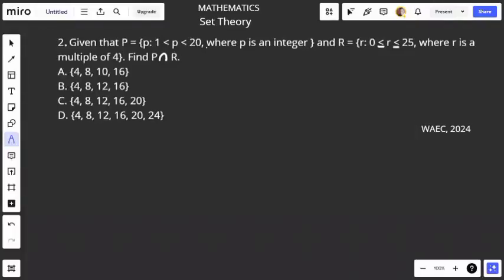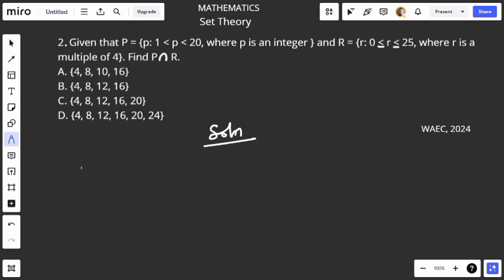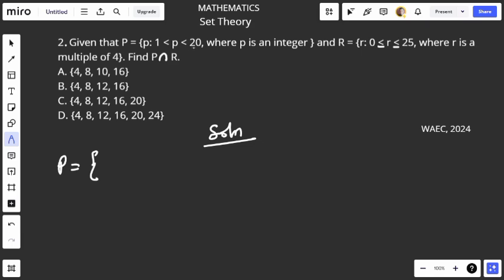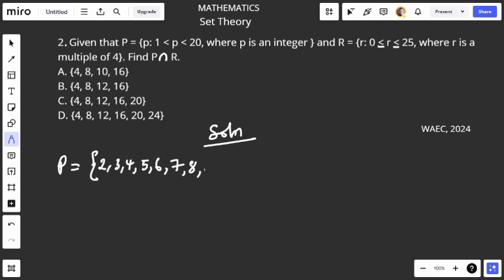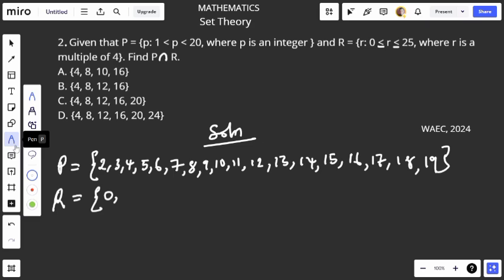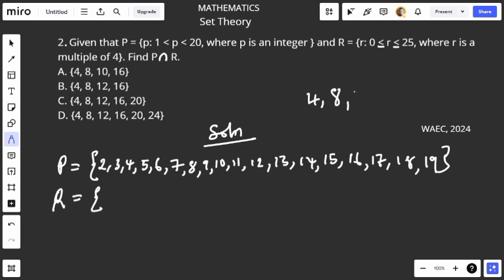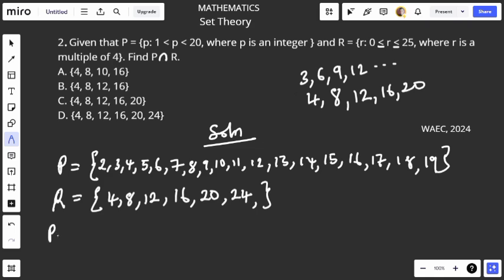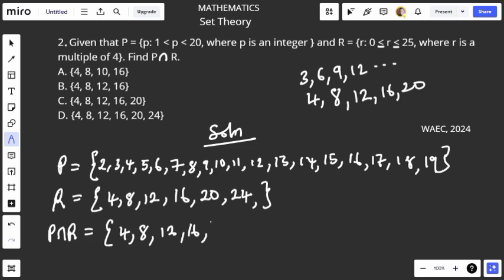MTH_ Set Theory solution _ WAEC 2024